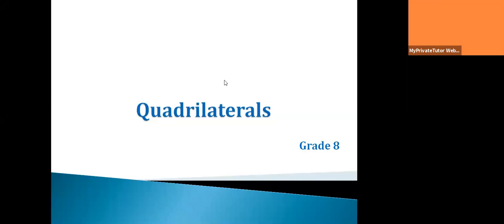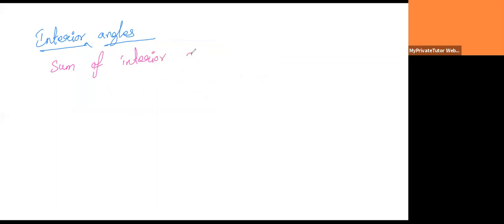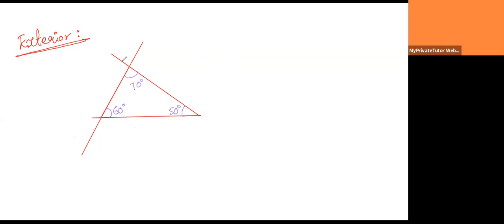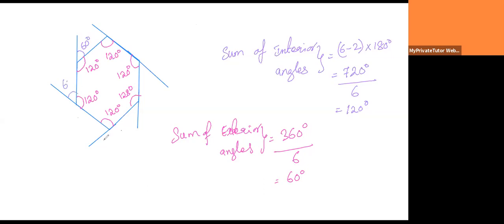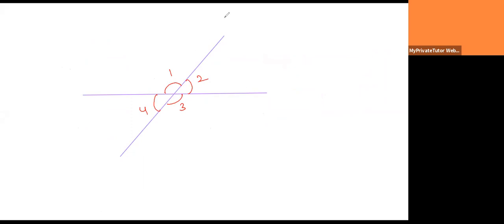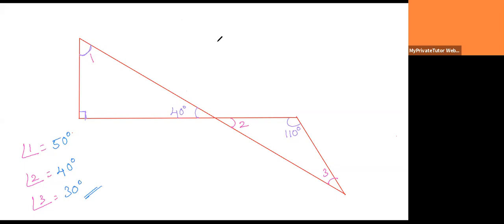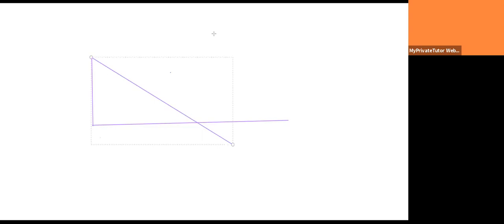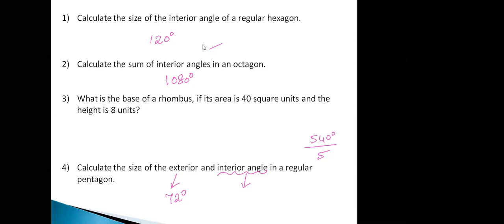Understanding Quadrilaterals [MATHEMATICS - GRADE 8]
This webinar is based on the topic - Understanding Quadrilaterals
Things discussed under this topic will be primarily based on the following:
a) Types of Polygons
b) Angles of Polygons
c) Types of Quadrilaterals
d) Properties of Quadrilaterals

This webinar’s content is set in the context of Understanding Quadrilaterals. Let learning continue from distance. Register for free and learn from the very comfort of your drawing room.